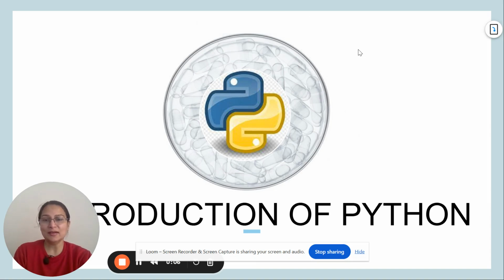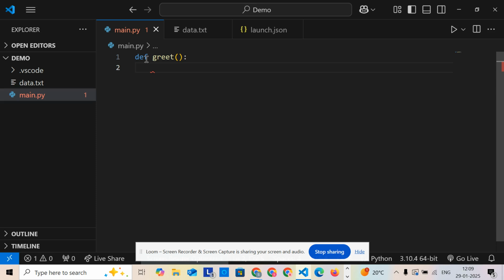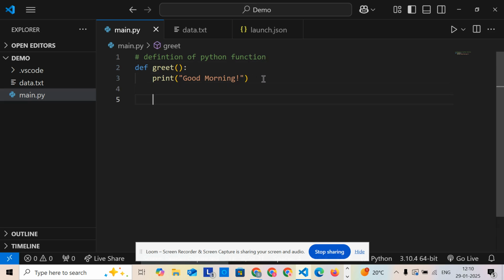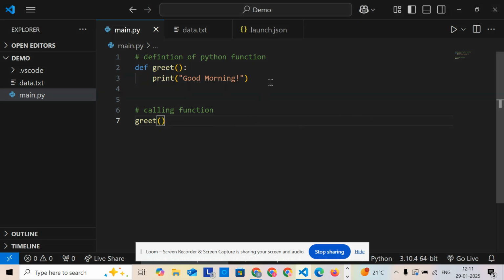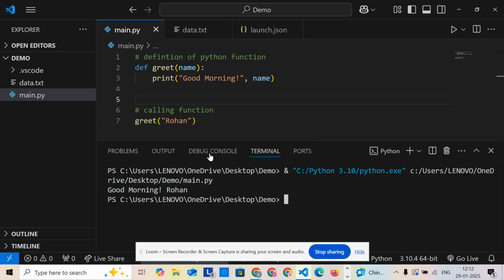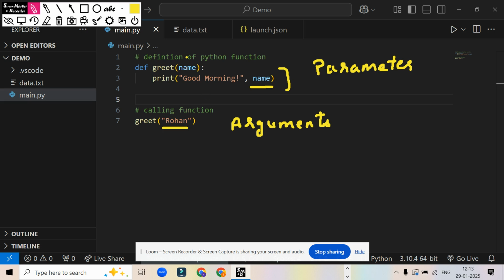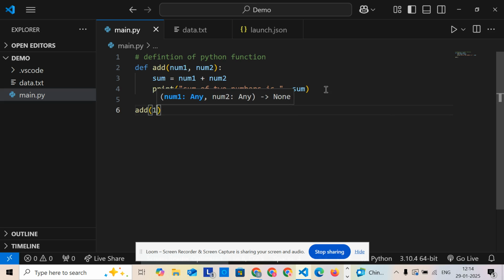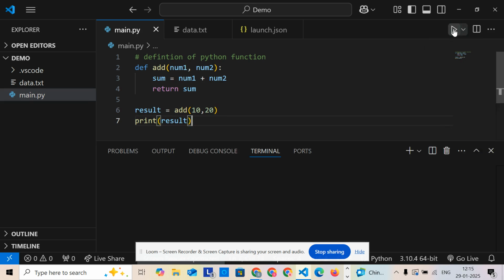Python Functions Explained - The 3 Types of Functions